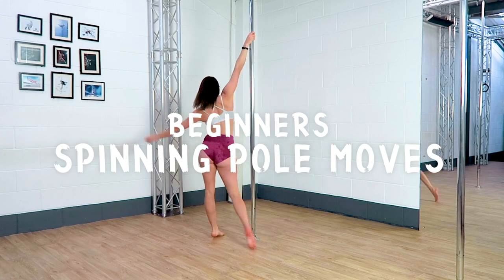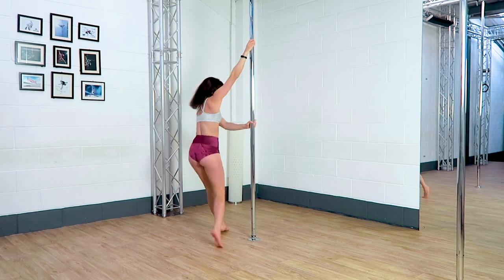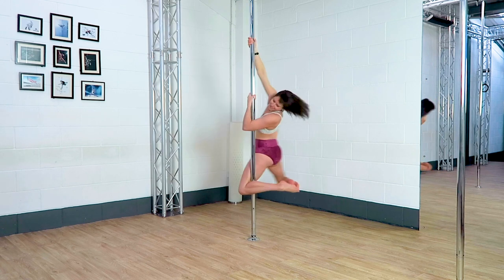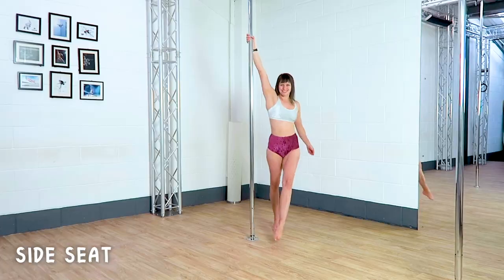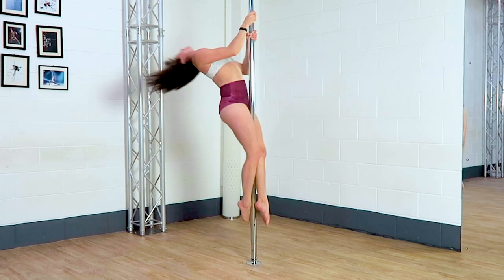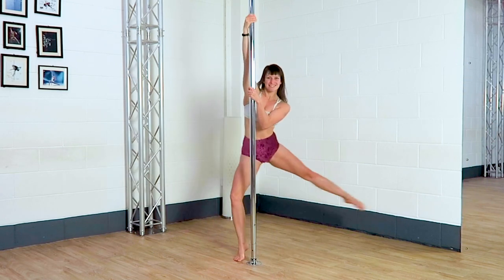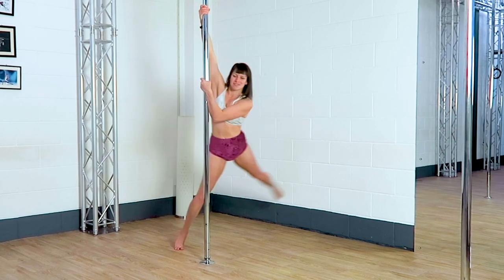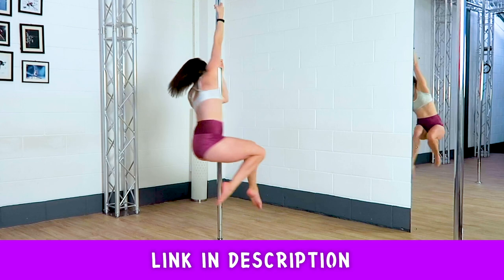Top 12 Beginner Pole Dance Moves (on a SPINNING POLE)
Pole dancing for beginners. In this video, I'm going to show you 12 of my favourite spinning pole dance moves for beginners, that even complete beginners will be able to do! If you're new to pole dance, be sure to try these easy pole dance moves, as they'll help you build strength and confidence on the pole. They look really cool too!

🔥 Learn to Pole Dance at Home - For full pole dance tutorials,